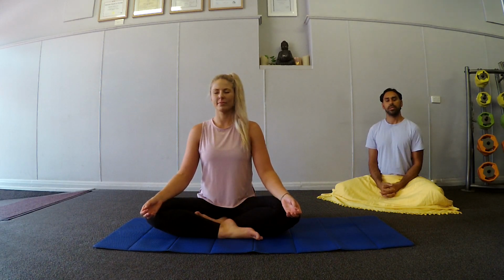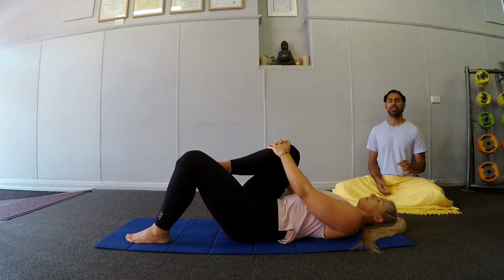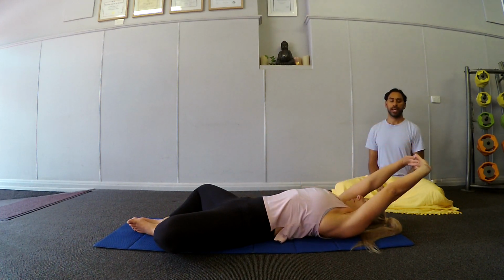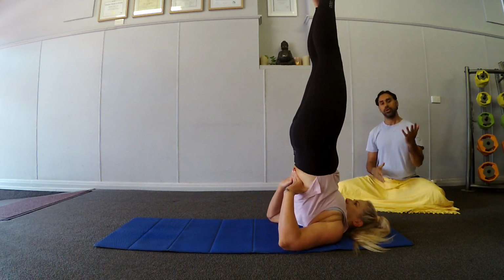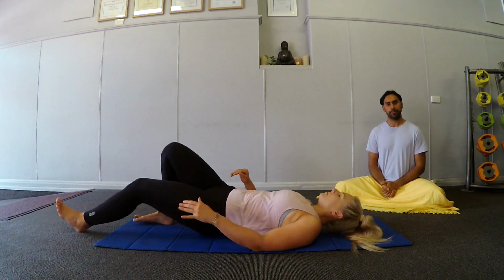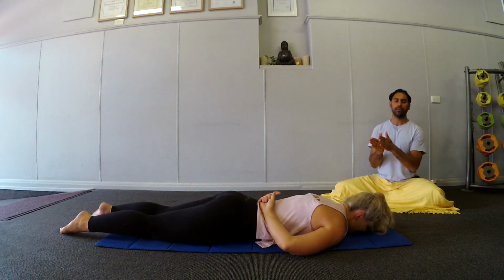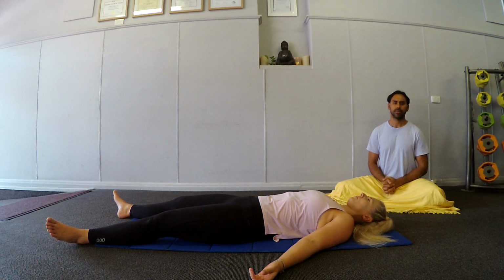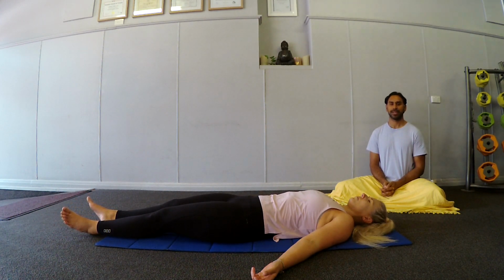Relax Rewind And Recharge Yoga II JasLyall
About my yoga learning and teaching.
My name is Jas I am a Yoga and Spiritual teacher, with special expertise in the field of Mediation , Yoga philosophy and psychology of Yoga.
A  qualified Fitness Professional with over 20 years of experience working in the health and fitness industry.
I have a Degree in Physical education and Yoga, Diploma in Naturopathy & Yoga, Australian Diploma in Fitness and a highly recognised American Council of sports medicine fitness certification and lot more.
I lived in India for more than 30years. My grandfather was my very first teacher, After starting my own studio in North India in 2000  I started to develop my own style and began to teach Yoga to my students. To this day I still continue to travel to India to learn from my Guru Swami Ramdev ji, Also to teach and share my experience with other teachers in India and Australia.
My simple and traditional style of delivering deep philosophical concepts through stories endears me to my students. My vision is to make the essence of yogic heritage available to all in an accessible and effective format.
I believe in focusing on the more traditional approach of yoga and my aim is to make this ancient practice available to everyone.
Embracing life to full I am a mindful thinker who wants to share knowledge with others and help everyone to begin their own yoga journey, in the most positive way possible.
I am highly educated and experienced in ancient Indian Yoga & Meditation techniques and Methods  –   through my own daily practice and learning I will continue my journey as a soul-warrior on a pathless path, experimenting with life and waiting for one real flash of life (eternity)!
I teach all 8 Limbs of Yoga - including
Yama, Niyama, Asana, Pranayama, Pratyahara, Dharna, Dhyana, Samadhi and believe in giving my students the complete "big picture" on how to live a mindful, relaxed, happy life free from pain, stress, anxiety, tension and worries.
Music Credit Yellow Tunes
Thank You for Yellow tunes for music